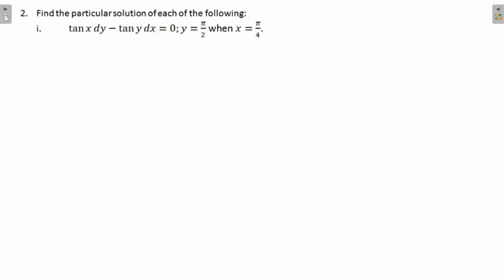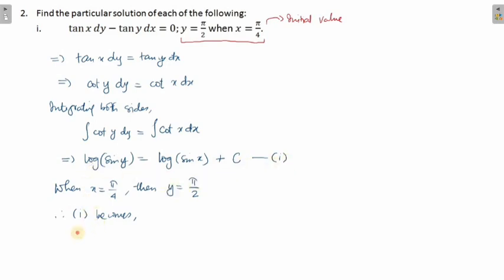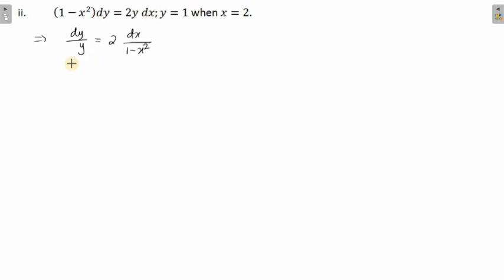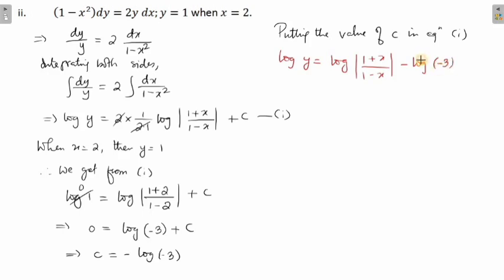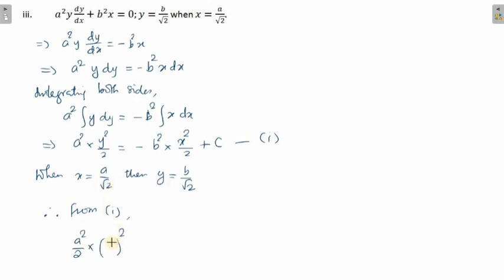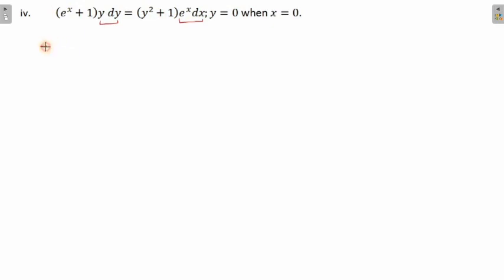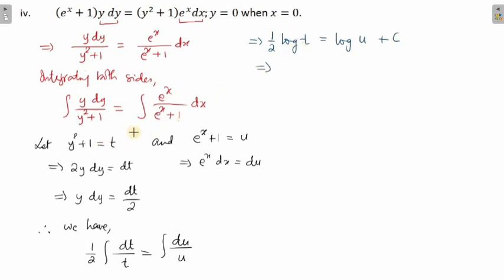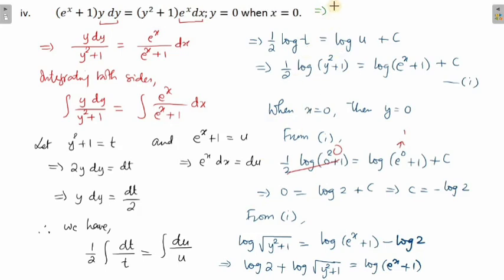Class 12 Differential Equations |Part 5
Solving a Differential Equation
* Variable Separable
* General Solution of a Differential Equation